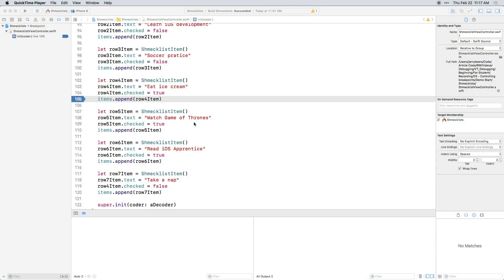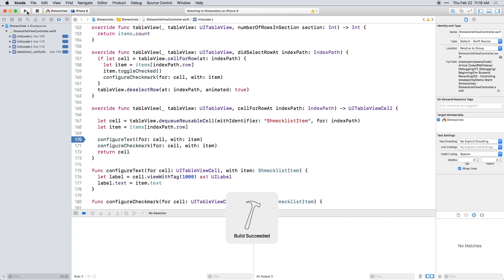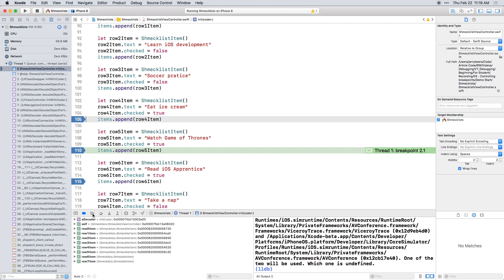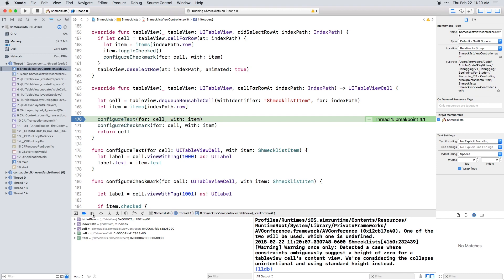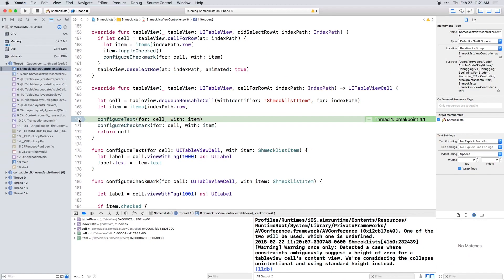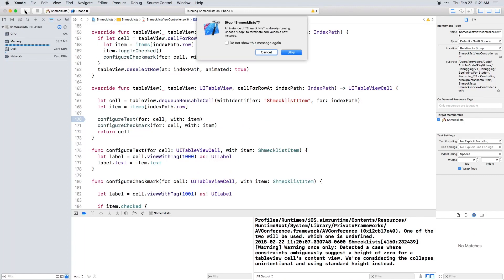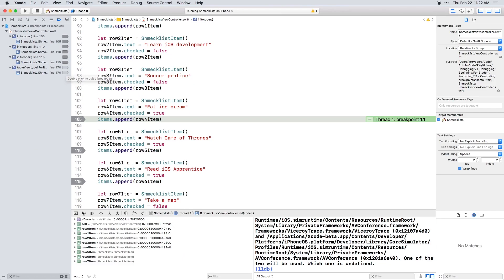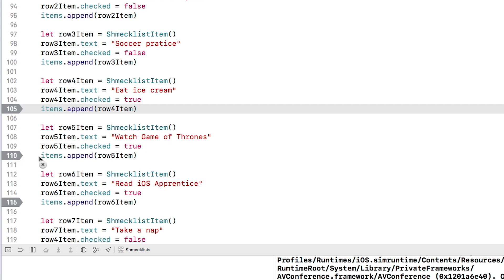Controlling Breakpoints - Debugging in iOS - raywenderlich.com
Activate and deactivate individual breakpoints, disable all breakpoints in a project, and delete breakpoints in Xcode.

About the Course:

Learn the fundamentals of debugging in Xcode: including breakpoints, stack traces, and visibly inspecting the view hierarchy. After this course, you'll be better able to understand what's happening throughout the flow of your app, and why!

Debugging Tools

The Xcode debugging tools are integrated throughout the Xcode main window but are primarily located in the Debug area, the debug navigator, the breakpoint navigator, and the source editor. The debugging UI is dynamic; it reconfigures as you build and run your app. To customize how Xcode displays portions of the UI, choose Xcode Preferences \ Behaviors.

The illustration below shows the default layout of the Xcode debugger with the app paused at a breakpoint.

General Notes
Here are a few notes about debugging in general and some basic information about Xcode as you begin to read this chapter.

The Five Parts of Debugging and the Debugging Tools
There are five parts to the debugging workflow:

Discover. Identify a problem.
Locate. Determine where in the code the problem occurs.
Inspect. Examine the control flow and data structures of the running code to find the cause of the problem.
Fix. Apply your insight into the cause of the problem to devise a solution, and edit the code to suit.
Confirm. After editing, run the app and check it with the debugger to be sure the fix was successful.
The division of labor in these five parts of debugging are not necessarily reflected in the specifics of the debugging tools, although some tools are more pointed at discovery (for instance, the debug gauges), some are particularly useful for dealing with locations of interest in your code (breakpoints), and others are more specific to inspection (the debug area’s variables view and the debug navigator’s process view).

Think of the debugging tools as addressing the five parts of debugging more as a function of how you use them. For instance, you use the Quick Look feature to inspect the state of a graphical object as you work through a problem, but you can also think of it as being a discovery tool, using it to see how a complex graphic is “assembled” as you iterate through a set of drawing calls. In other words, how you put a tool to work for you often determines which part of the debugging effort it addresses, and it is the combination of what the tool does, what data using it uncovers, and your creative insight into the context of the situation that delivers success to your debugging efforts.

LLDB and the Xcode Debugger
The Xcode debugger uses services and functions provided by LLDB, the underlying command-line debugger that is part of the LLVM compiler development suite. LLDB is tightly integrated with the compiler, which enables it to provide the Xcode debugger with deep capabilities in a user-friendly environment. The Xcode debugger provides all the functionality needed for most debugging situations, but a little familiarity with LLDB can be helpful. For a basic introduction to LLDB, see LLDB Quick Start Guide.

Xcode Toolbar Controls
The Xcode toolbar contains the most basic controls you need to start debugging.

Run button. Click to build and run. Click and hold to select other actions (Run, Test, Profile, Analyze) from a menu. Using the Shift key modifies the menu to a “Build for” operation; similarly, using the Control key modifies the menu to perform an action “without Building.” The default operation is to build and run, which starts the debugger as well.

Stop button. Click to stop the current running task or app.

Scheme menu. Xcode schemes control the build process based on the settings they contain for the Product action you choose and the target build settings. For most uses, the defaults created with a project suffice, but there are useful debugging options configurable in the scheme editor’s Run action. A look at these options is provided in Debugging Options in the Scheme Editor.